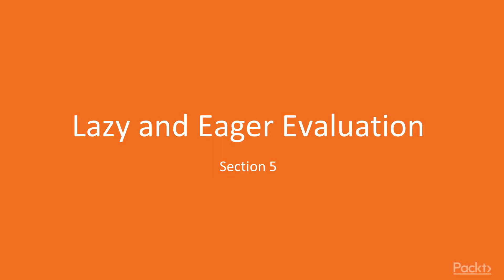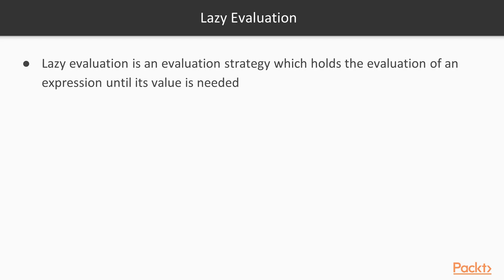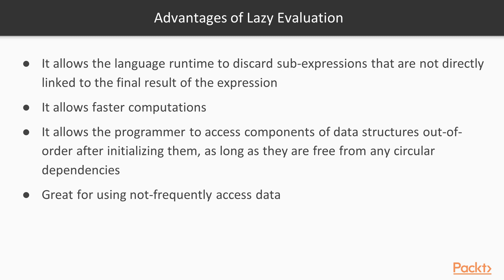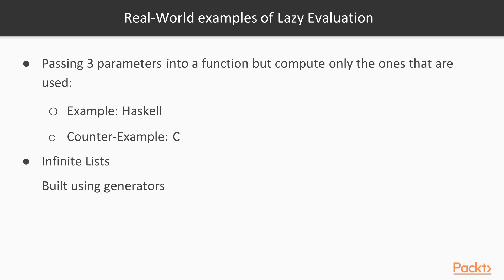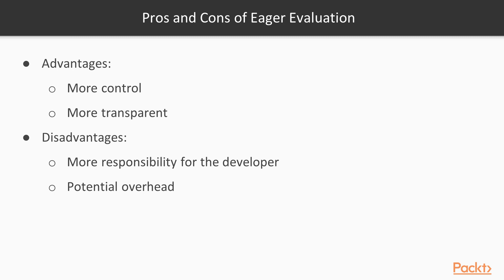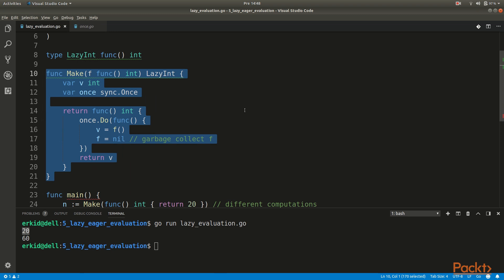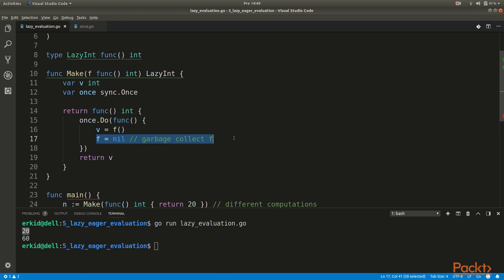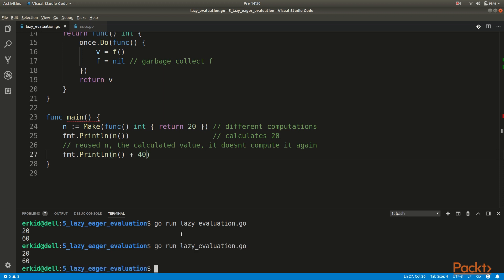Functional Programming in Go: Overview of Lazy and Eager Evaluation|packtpub.com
This video tutorial has been taken from Functional Programming in Go. You can learn more and buy the full video course